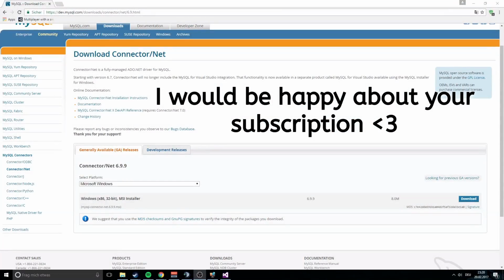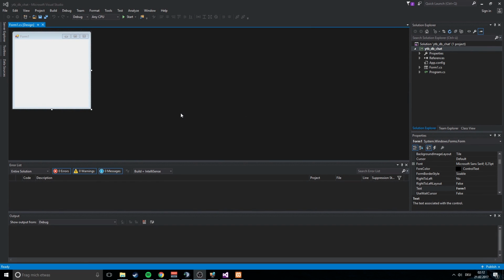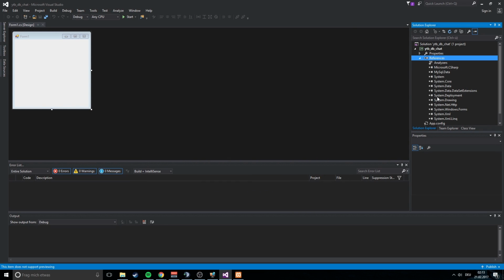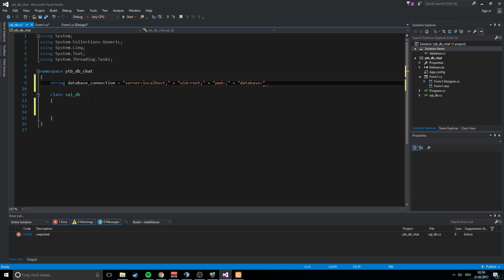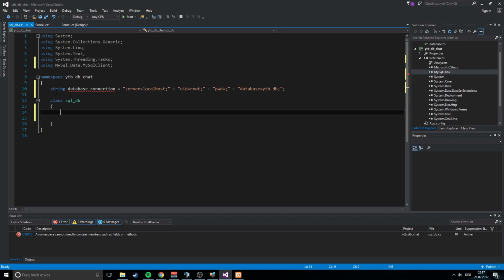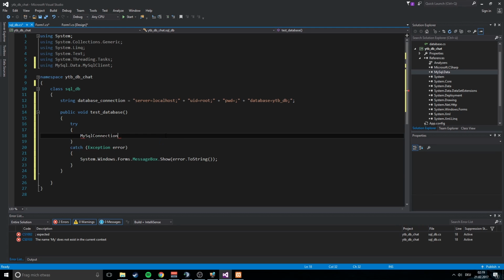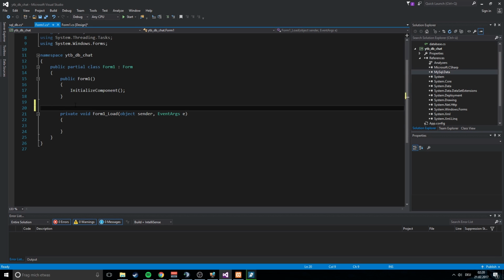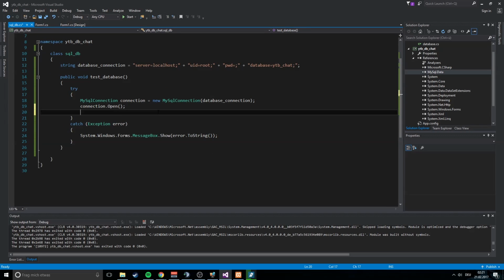C# / Unity3D create SQL Connection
In this video I am going to show you how to make a chat based on mysql. This tutorial works on C# (.net programming) and also on Unity3D if you want to make a in-Game chat.